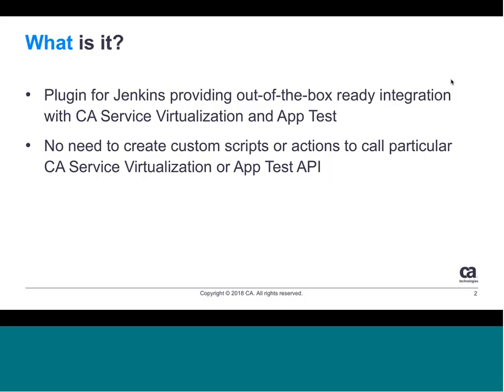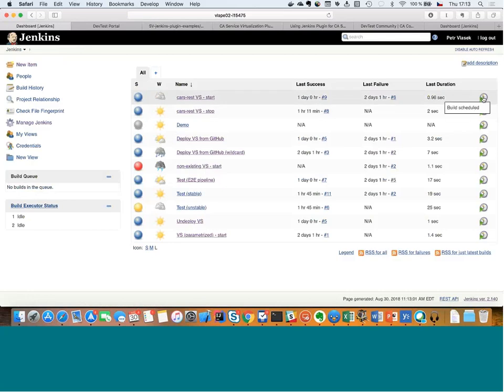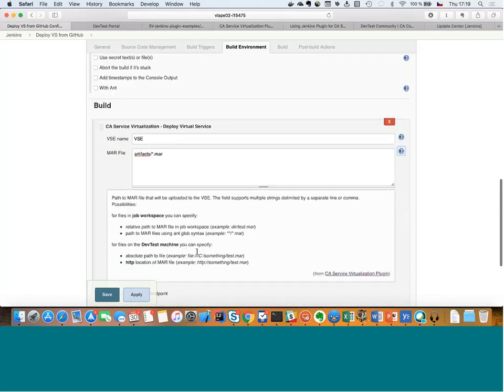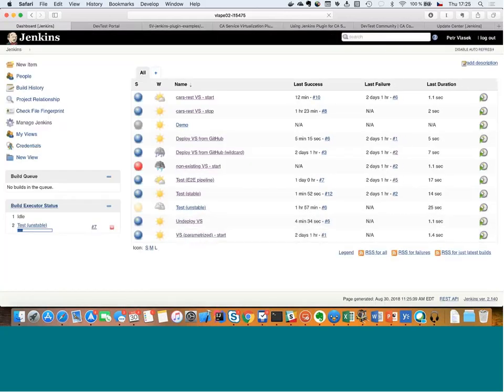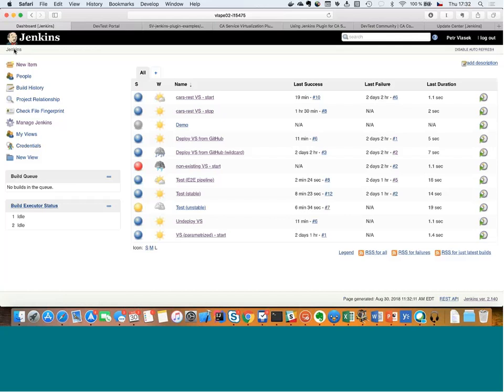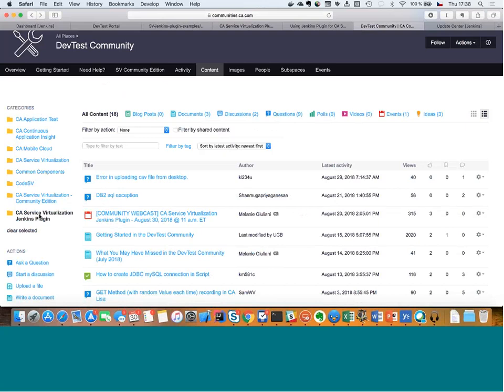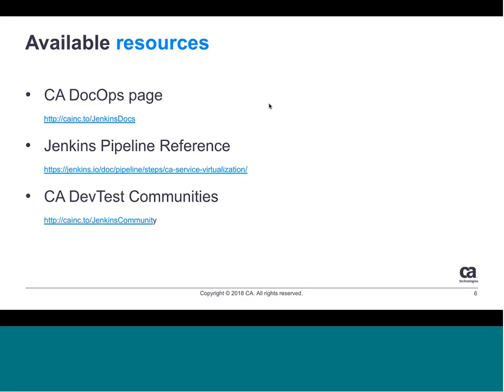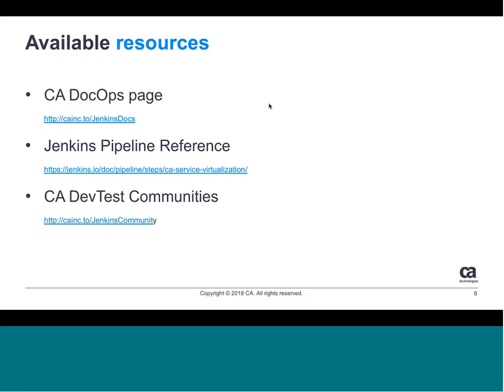August 2018 - DevTest Community Webcast - CA SV Jenkins Plugin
Replay of the DevTest community webcast held on August 30, 2018.

Topic: CA Service Virtualization Jenkins Plugin

Abstract:
We are excited to announce that the initial version of CA Service Virtualization Jenkins Plugin is available in Jenkins.io Marketplace! CA Service Virtualization Jenkins Plugin provides out-of-the-box integration between industry standard Jenkins CI automation tool and CA Service Virtualization. This integration enables an easy way how to leverage CA Service Virtualization capabilities directly within the automated CI flow driven by Jenkins.